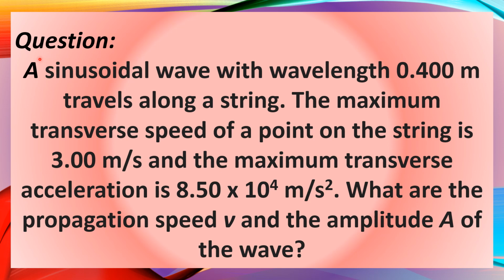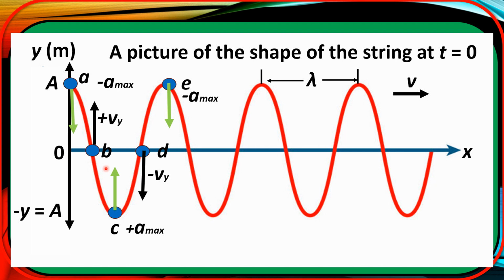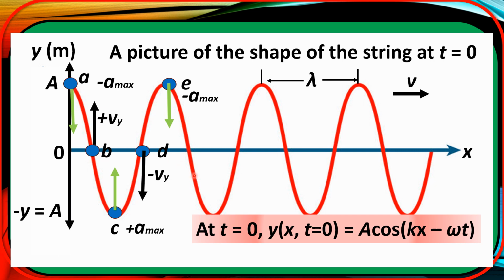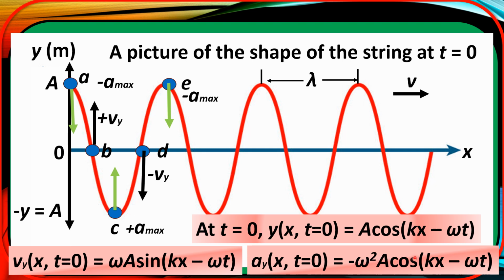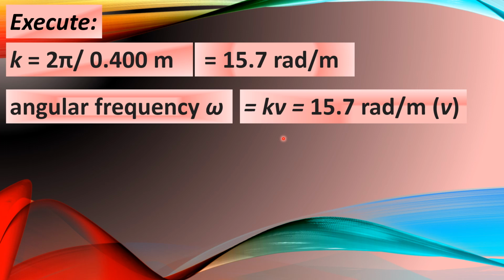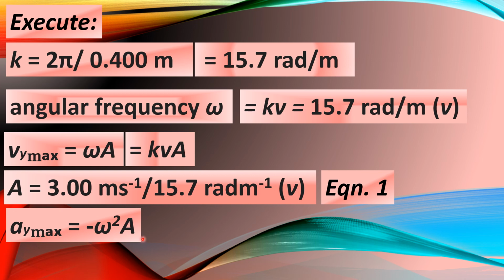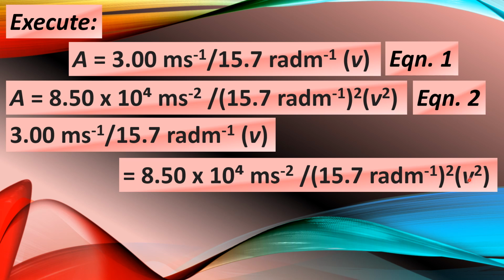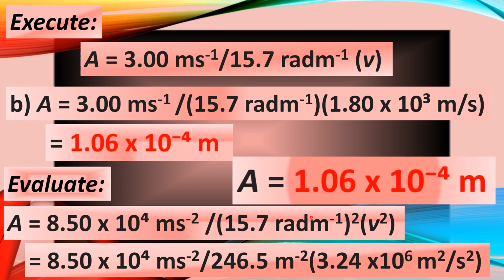A Sinusoidal Transverse Wave (Solved Problem)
This is a sequel of the previous upload Transverse Wave On A Rope. It emphasizes the mathematical description of a sinusoidal transverse wave on a string. We describe the wave function of the displacement, velocity, and acceleration of any particle in the string as a function of time. A thorough understanding of the concepts of SHM is a must for anyone to appreciate this lesson.
Other similar video tutorials in other Physics topics are available for viewing through the ff. link.